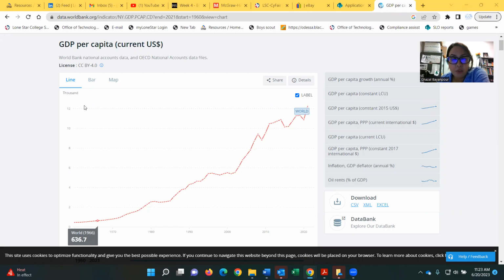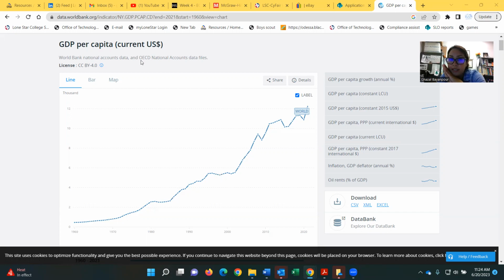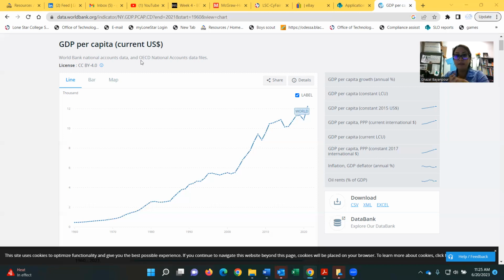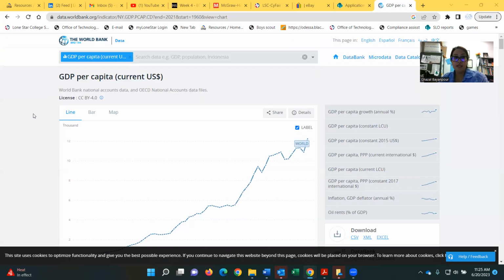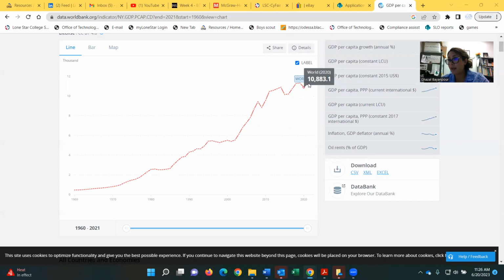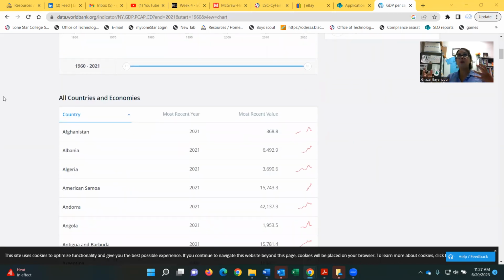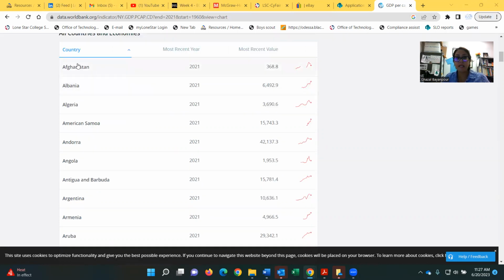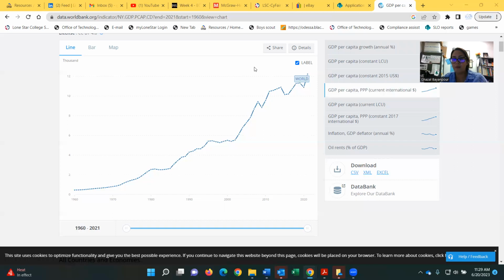World Bank website and GDP data